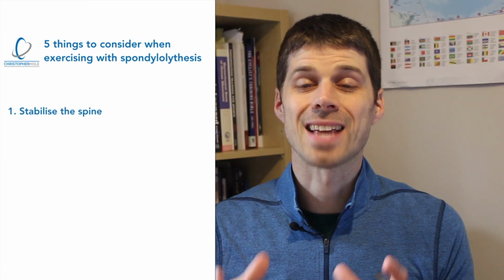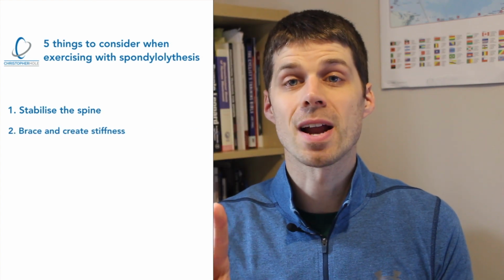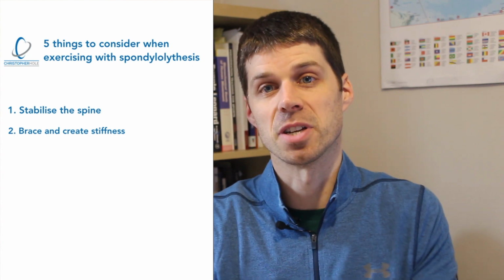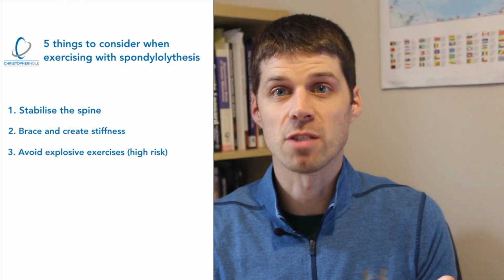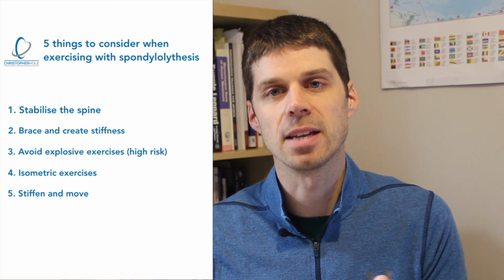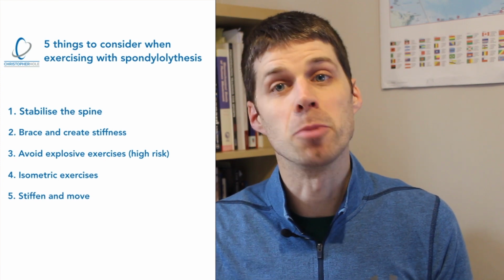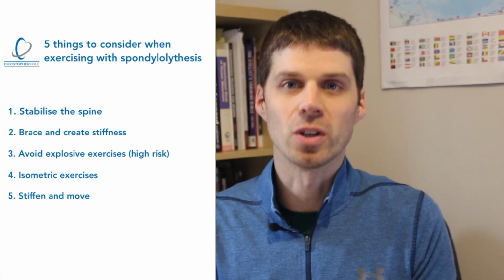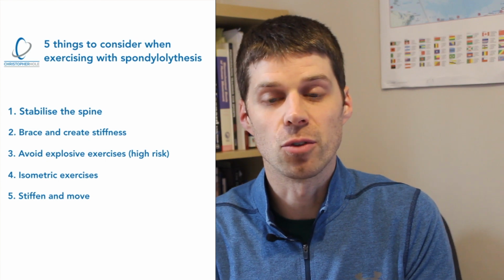5 things to consider when exercising with spondylolythesis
With a condition like Spondylolythesis many people think exercise isn’t for them or they shouldn’t do it for fear of making things worse. Where many exercises might not be suitable, there is plenty that are.

To start you thinking about what exercises might be suitable for you I’ve put together 5 things for consider. By the end of the tutorial you’ll be armed with more knowledge to begin selecting exercises.